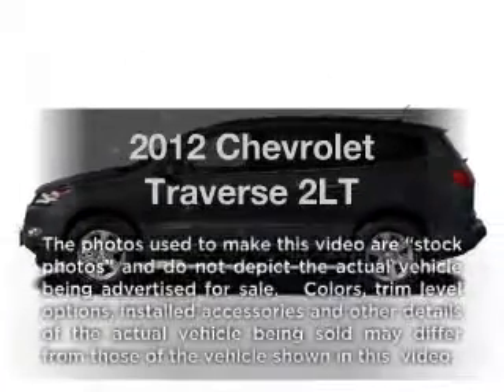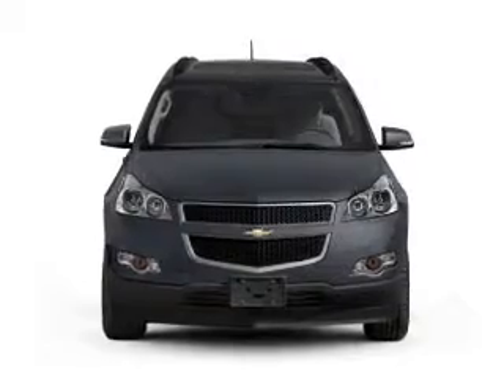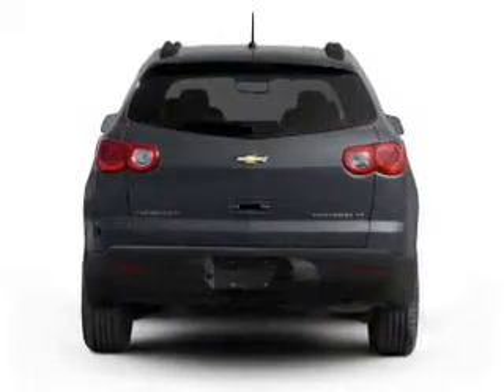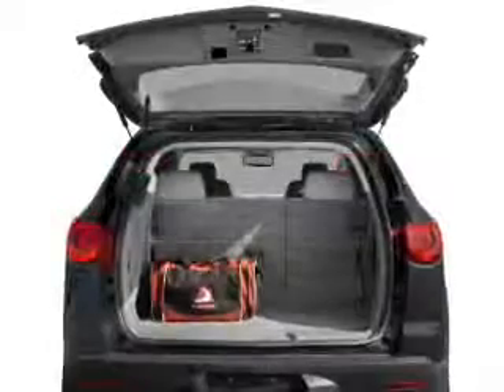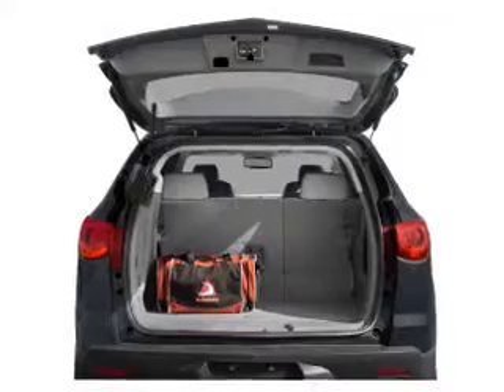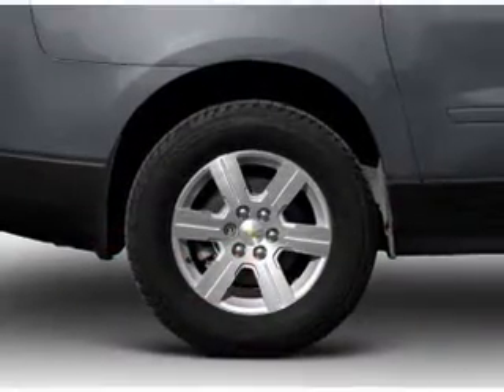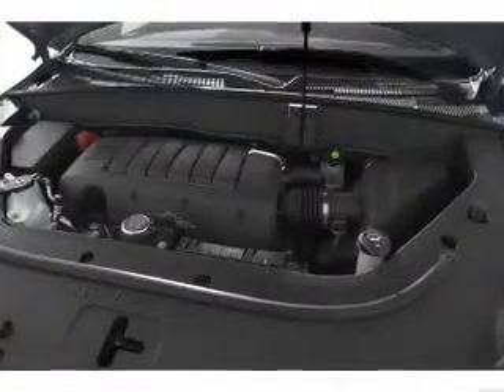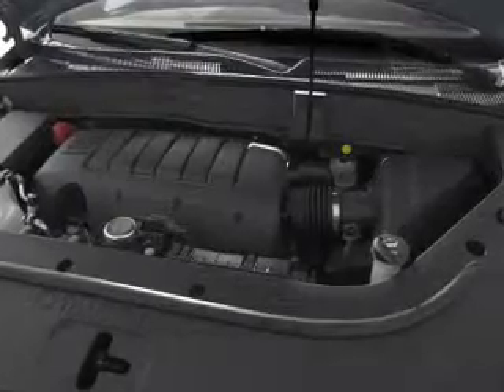2012 Chevrolet Traverse - LAS VEGAS NV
Year: 2012
Make: Chevrolet
Model: Traverse
Trim: 2LT
Engine: 3.6 liter 6 cylinder 24 valve
Transmission: 6-Speed Automatic
Color: Black Granite Metallic
Mileage: 5
Address:
6800 S. TORREY PINES